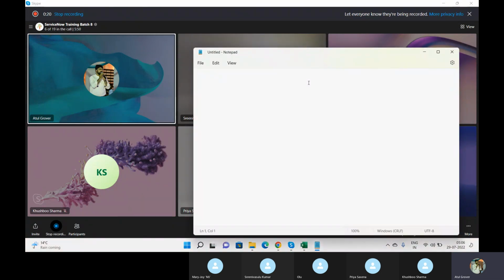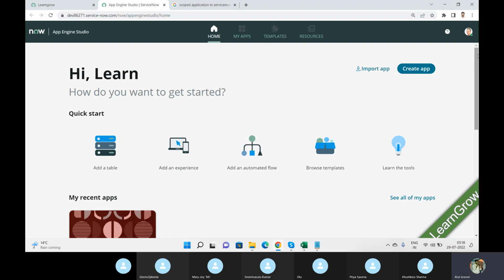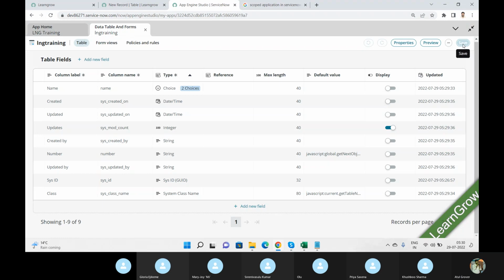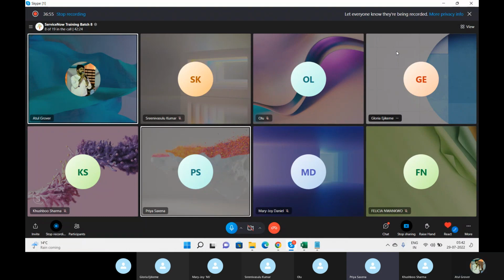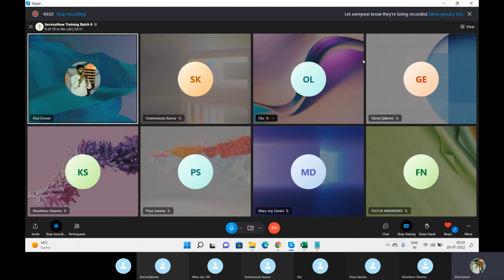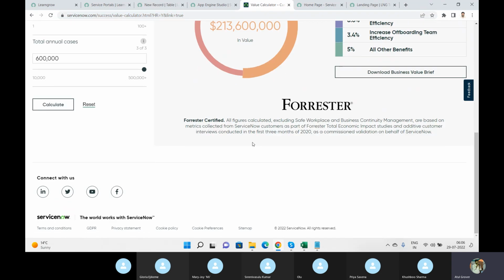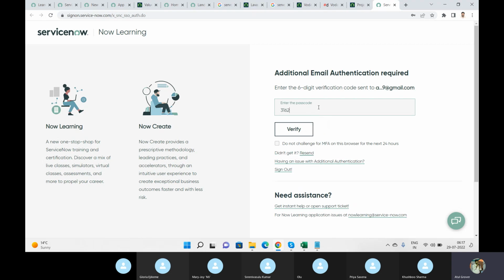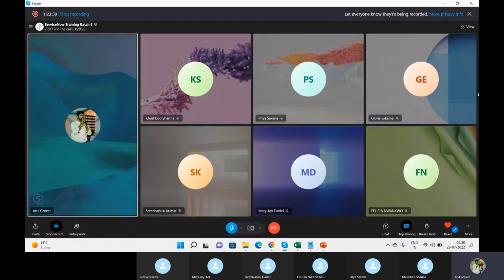Batch 8 | Day 35 | Scoped Application -Pre Sales-Now Create | Techno Functional Training | San Diego